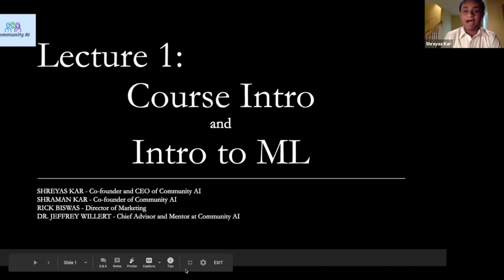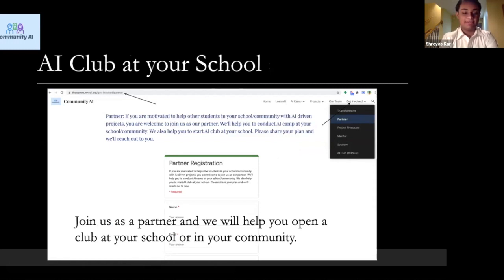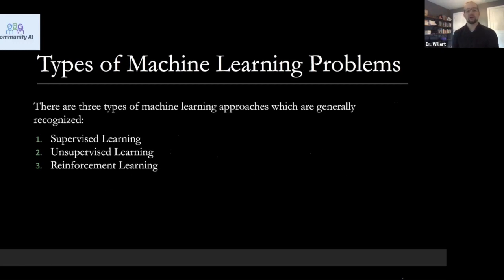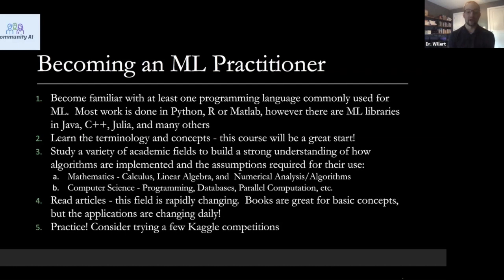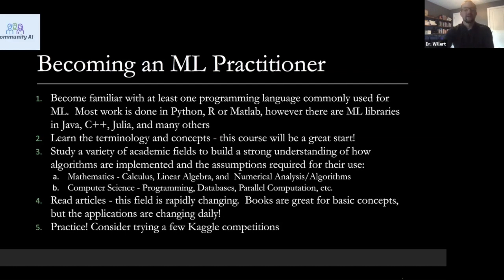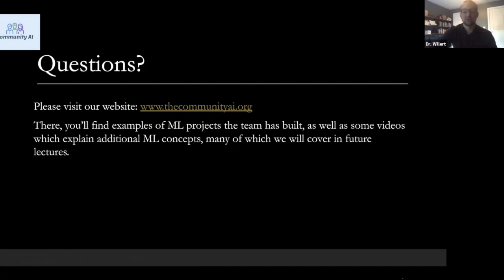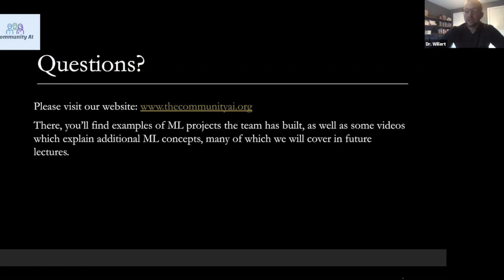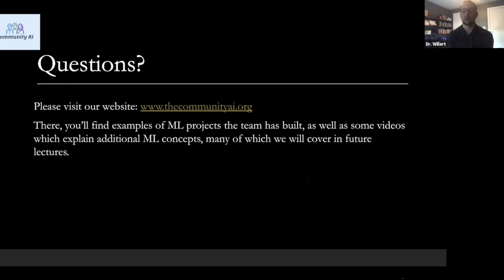Lecture 1 : Introduction to Machine Learning - High School Machine Learning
This is the first lecture of the 9 lecture series of the AI Camp presented by Community AI Inc